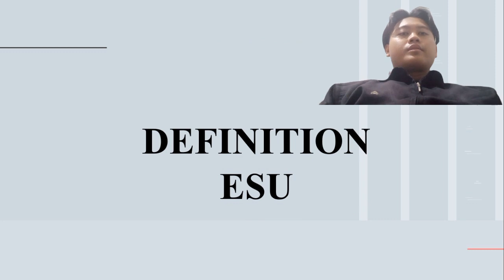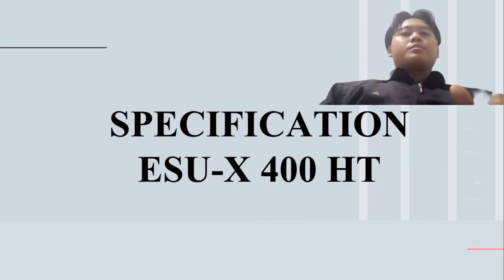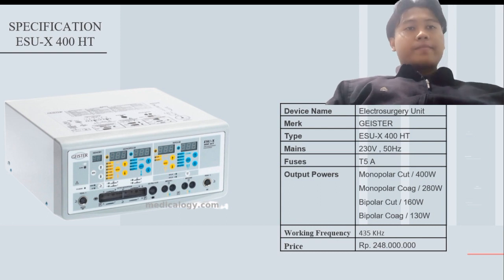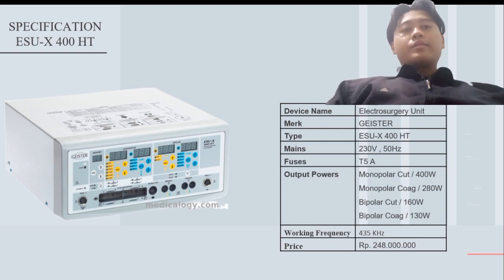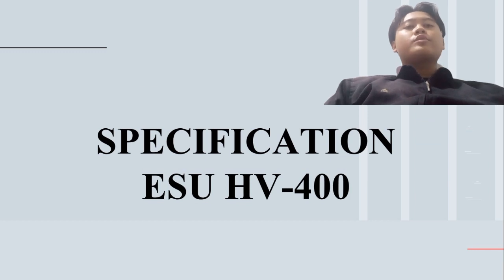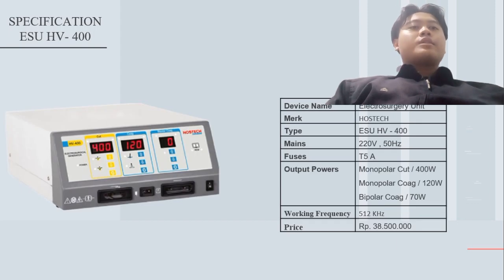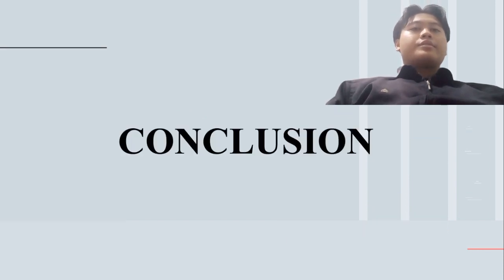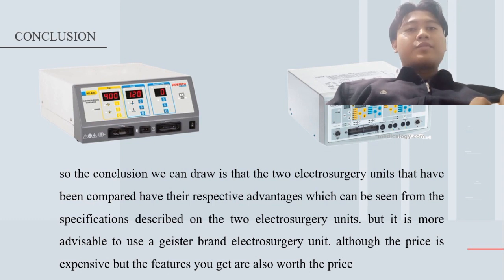Comparing Esu M Abyan Nafianto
Video ini berisikan tugas bahasa inggris. Semoga kemampuan bahasa Inggris kita meningkat. AMIN!!!